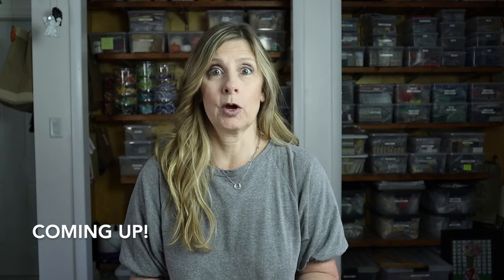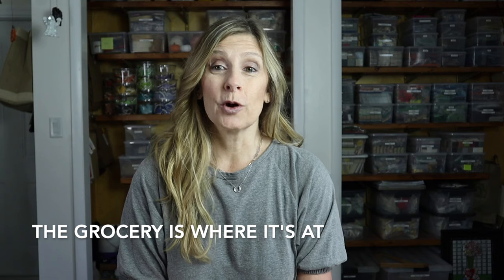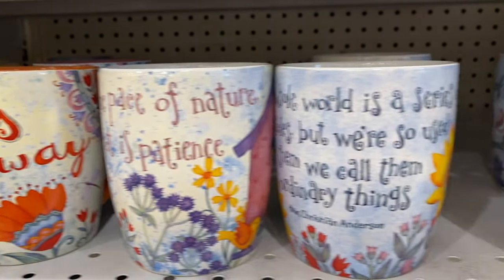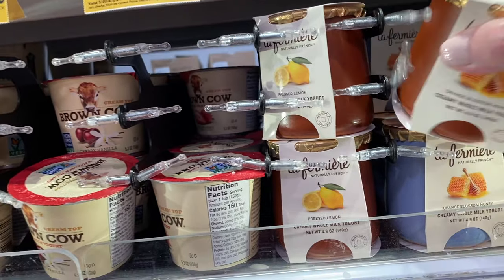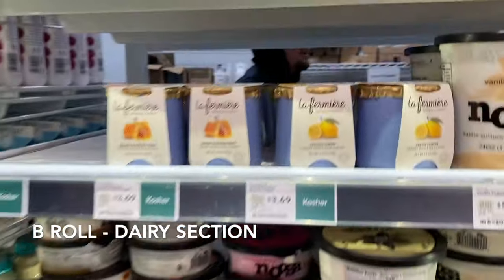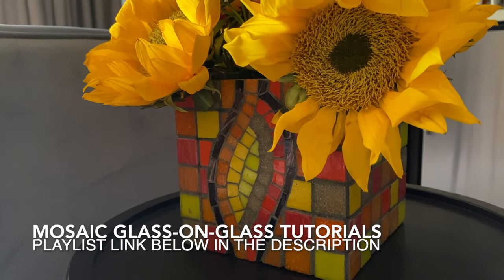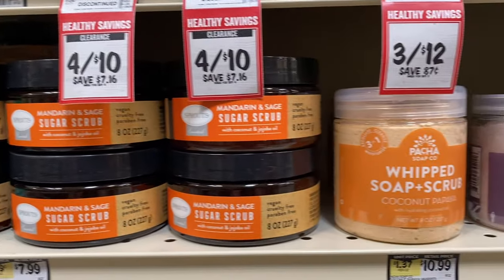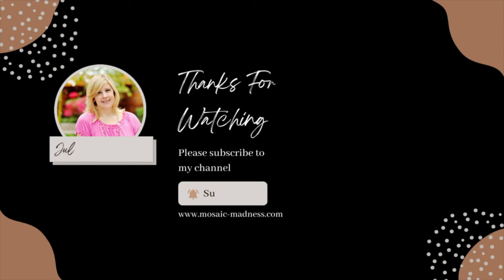Grocery Store Mosaic Tesserae & Substrates? | Let's Check it Out! 🛒🎨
In this video, Julie Weilbacher is taking you to the grocery store in search of mosaic tesserae and substrates. Who knew there were so many of these items at the grocery store? In the video we visit Publix, Whole Foods, Safeway, the Fresh Market, Trader Joe's, King Sooper's, Lucky Market, and Sprouts. Glass jars, ceramic plates, and the cutest terra cotta yogurt pots, plus so much more! As always, lots of tips and tricks throughout the video!

○ Everything You Need to Make Mosaics

// JULIE’S FAVORITE MOSAIC TOOLS + ACCESSORIES
○ Glass Cutters*
Custom Grip
Pencil Grip
Pistol Grip
Thomas Grip
○ Running Pliers
○ Non-slip Ruler
○ L Ruler
○ Waffle Grid Glass Cutting Board
○ Wheeled Glass Nippers
○ Tile Nippers
○ Tile Scorer
○ Electric Glass Grinder
○ Splash Guard for Glass Grinders
○ Sanding/Grinding Stone
○ Safety Glasses
○ Safety Glasses with Readers
○ Long Tweezers
○ Metal Picks
○ Mini Files (diamond)
○ Metal Files (alloy)
○ Palette Knife Set
○ Bench Brush
○ White Project Trays
○ Stained Glass Caddy
○ Powder Thinset-Mortar (gray)
○ Powder Thinset-Mortar (white)
○ Pre-mixed Thinset-Mortar (gray)
○ Sanded Grout
○ Unsanded Grout-grout
○ Apoxie Sculpt
○ Tile adhesive

○ My camera
○ SD Card
○ Standing Ring Light
○ Tabletop Small Ring Light
○ Main Studio Lights
○ External Hard Drive

○ To open your own Etsy shop and receive 40 FREE LISTINGS